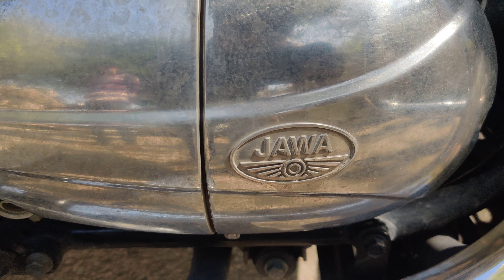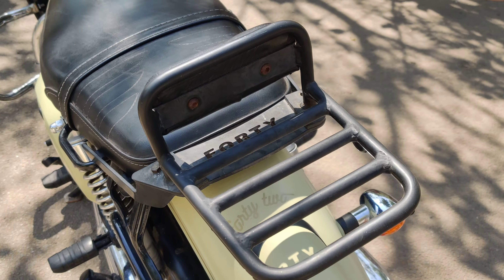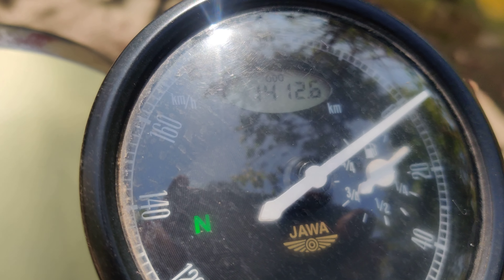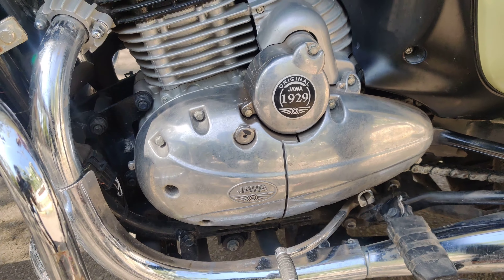2019 Jawa42 CLASSIC 300cc 1StOwner 1500kms ABS Disc Breaks for Sale @Bangalore Price - 195 Lakh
2019 Jawa42 CLASSIC 300cc 1StOwner 1500kms ABS Disc Breaks for Sale @Bangalore Price - 195 Lakh

2019 Model Lime Color Jawa42 CLASSIC 300cc 4 Stock 1StOwner 1500kms ABS Disc Breaks , back Rear Break with Liquid Cooled Engine, 5 Speed, very Less Driven, Well Maintained with showroom Records, for Sale @Bangalore Price - 195 Lakh
 Only Serious buyers whats app@ 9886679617 Abilash.

New Arrival 2020 Euro 3 ,white 2012 and 2010 Ex Army Maruti Gypsy 4*4 in Stock in Bangalore Euro 3 for Sale, Original Paint, Engine in Smooth condition fully Serviced with HP registration and NOC all over India available. 4*4 working condition 1.3 Mpfi petrol King Engine.
60000 kms done, and NOC all over India is provided.